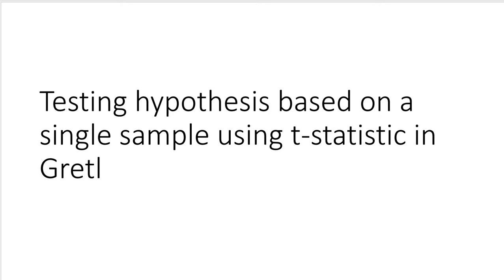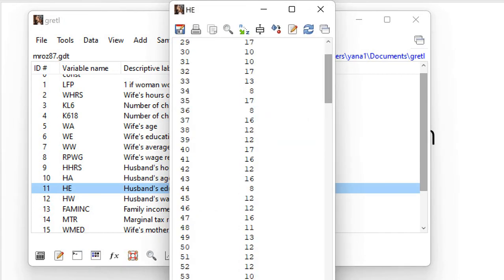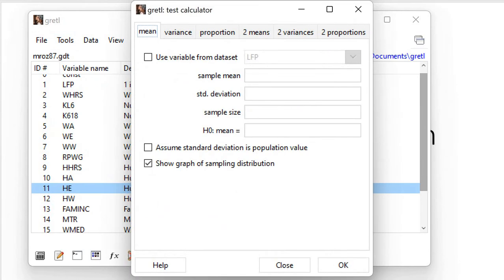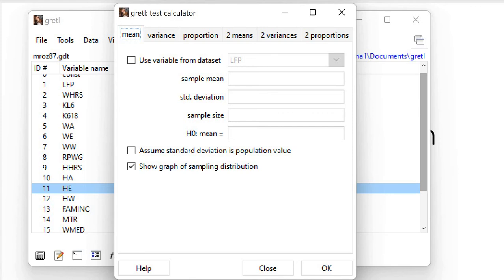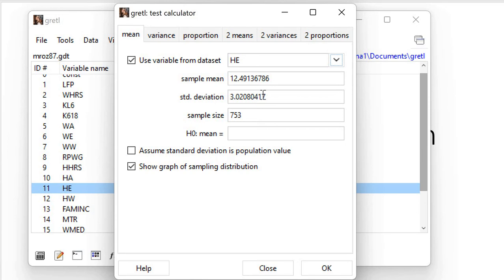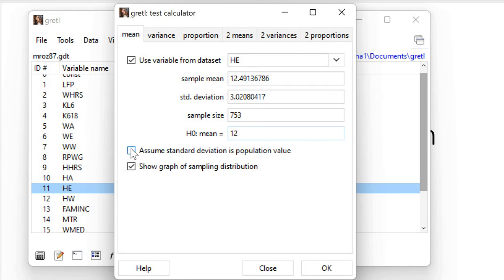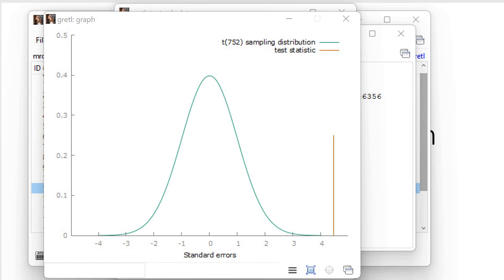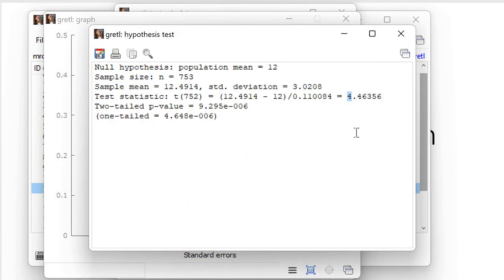6 5 Testing hypothesis based on a single sample using t statistic in Gretl